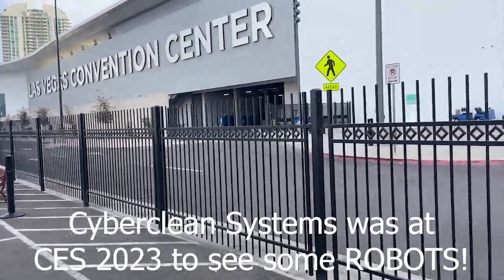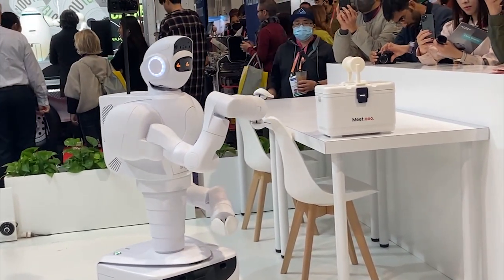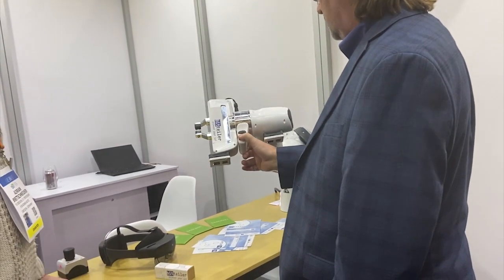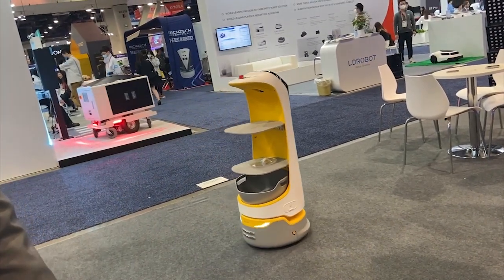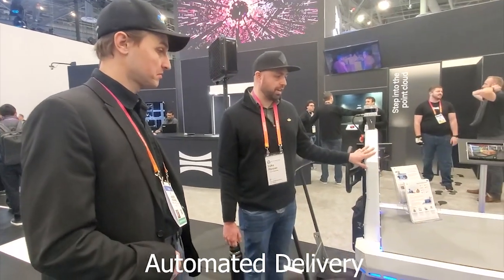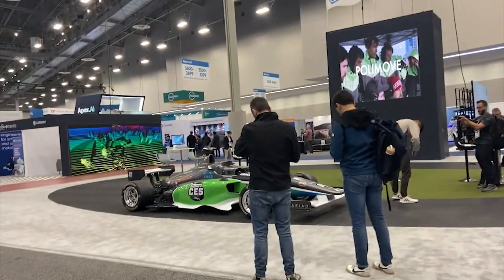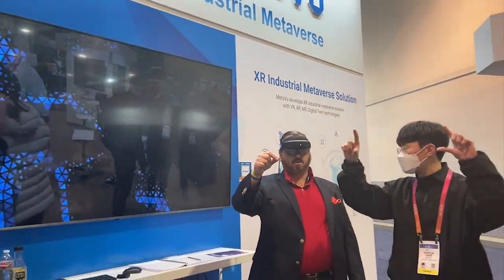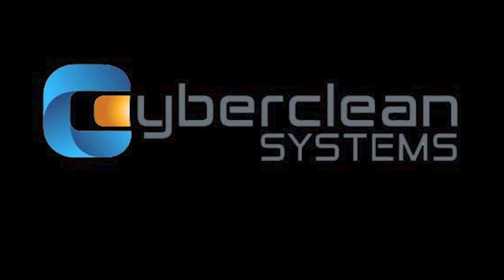CES 2023 Robots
Here is some video and info on some of the robots that were present at this years CES show in Las Vegas. We only were able to cover a small portion of it.  Delivery robots from Ottonomy, Commercial Cleaning robots from Gaussium, Pudu, Nexaro and others. Educational, Toy and speciality robots. Disinfection, room monitoring and room checkin robots from Aeolus and advanced concierge, delivery and hauling robots from LG.  This years show was dominated by self-driving technology, AI and connectivity solutions but it is obvious the robot tsunami is here.

Look into history of robotics see this  article:

A brief article of the coming robot Tsunami from our CEO: Buck Ward.